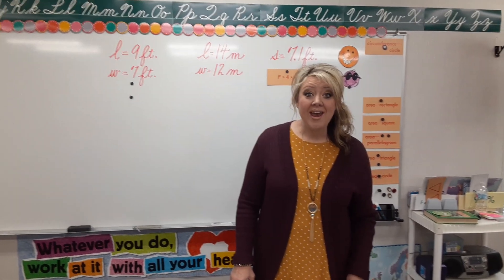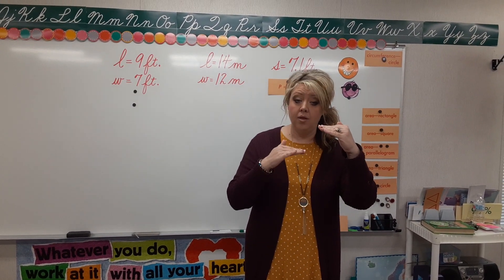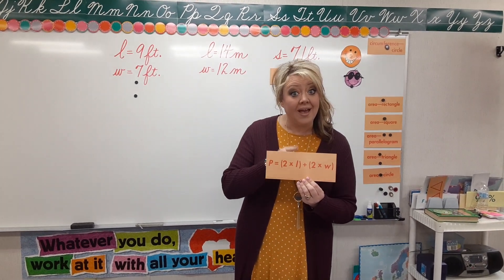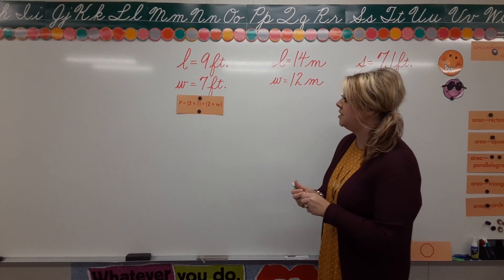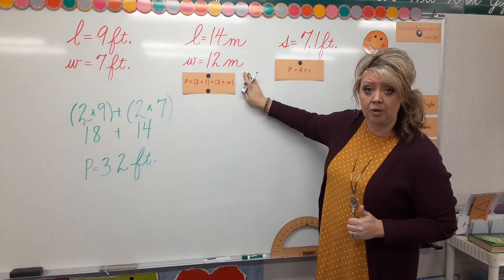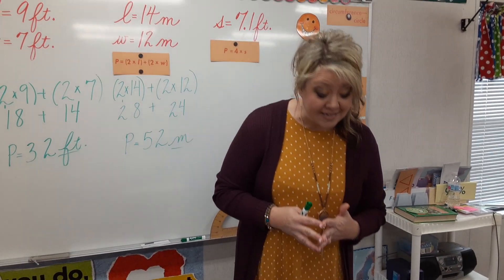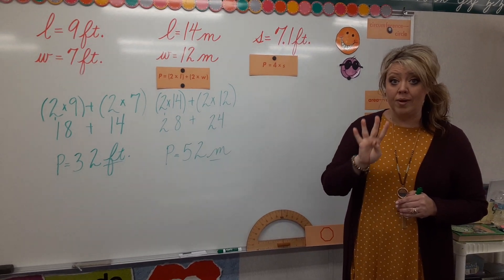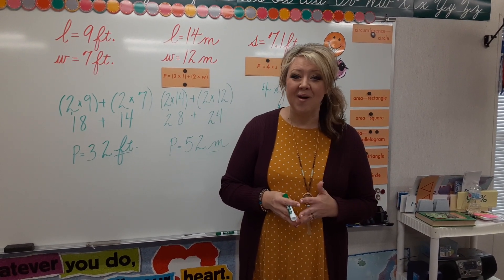5th math video on perimeter